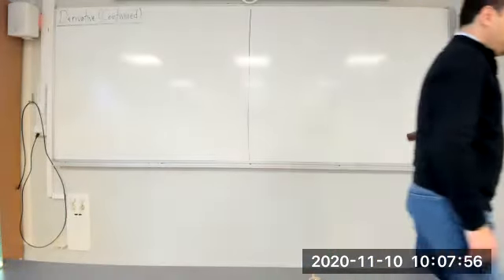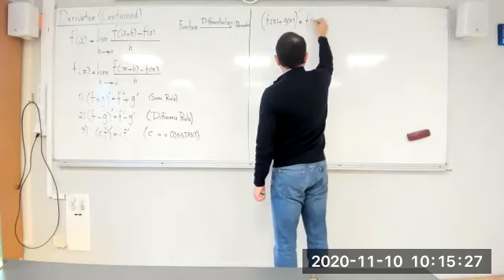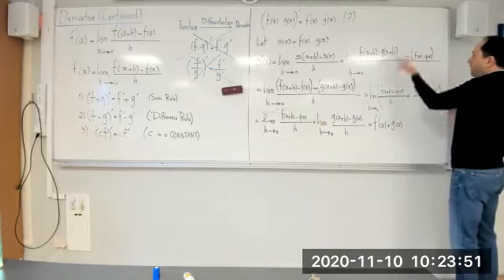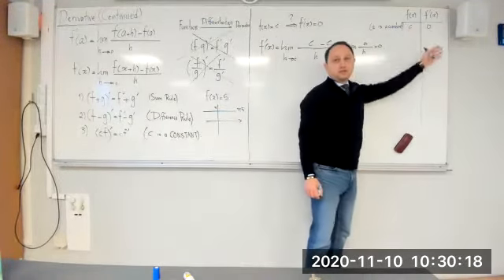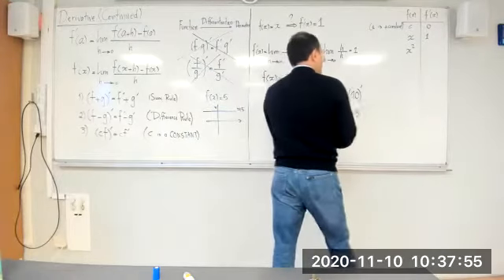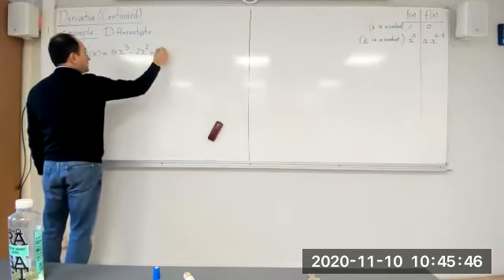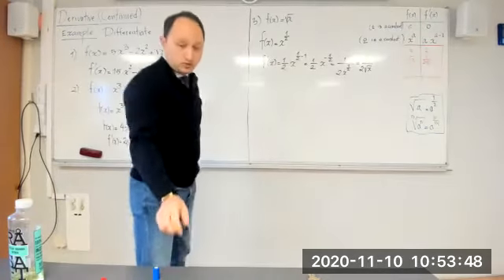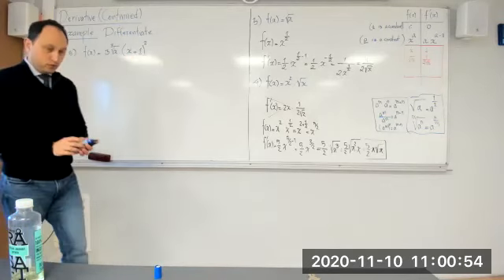Matematik 4, Differentiation Rules, Part 1